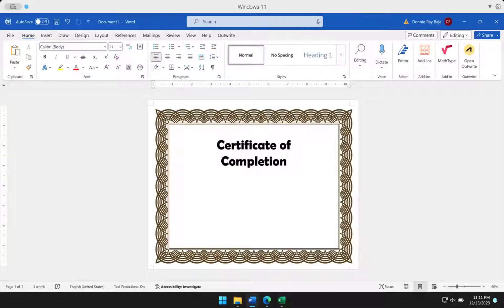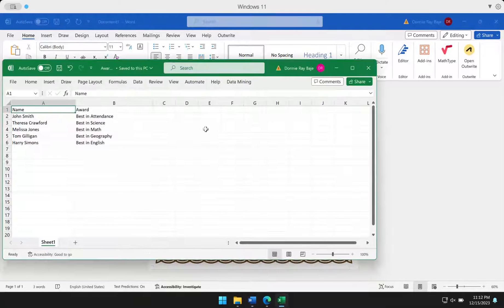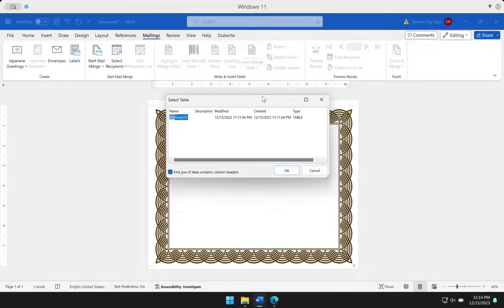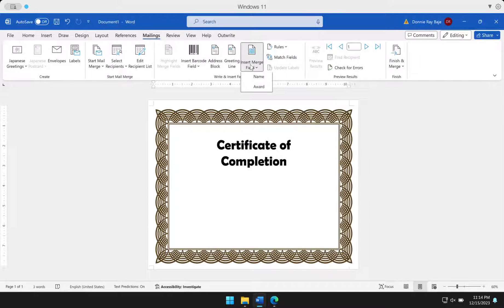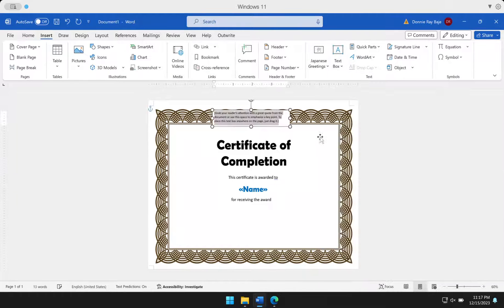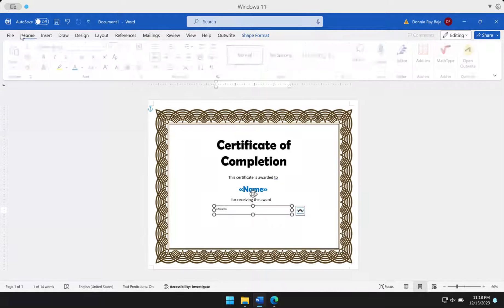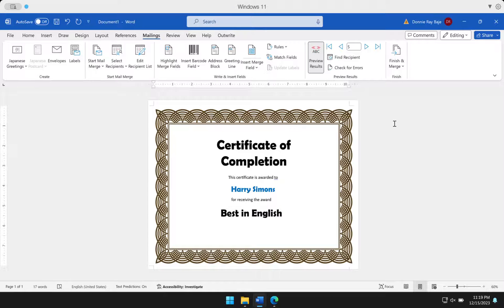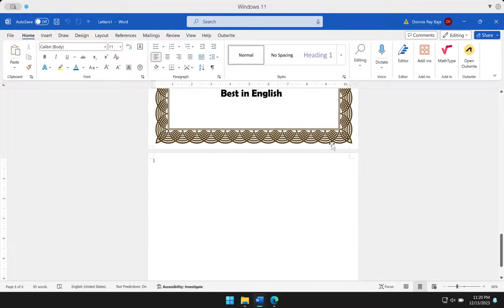Create Certificate in MS Word with Data from Excel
This video shows how to use MS Word Mail Merge tool to automate the transfer of data from Excel to MS Word when creating certificates.